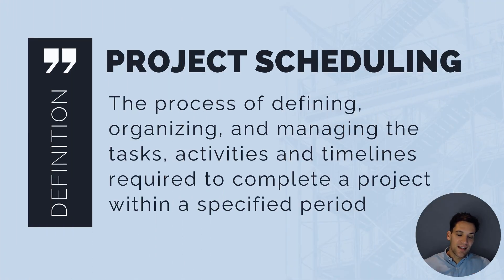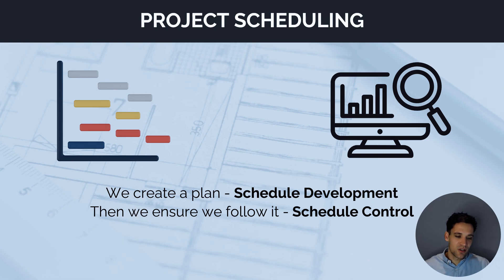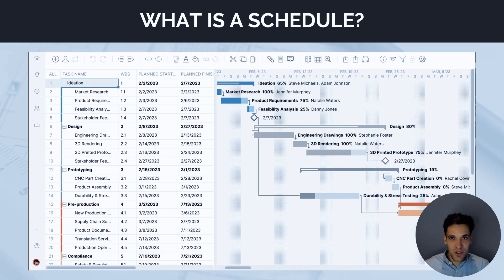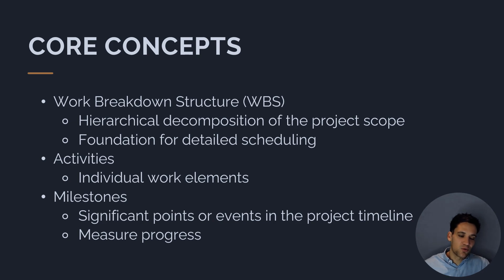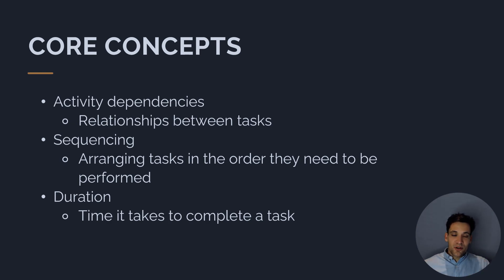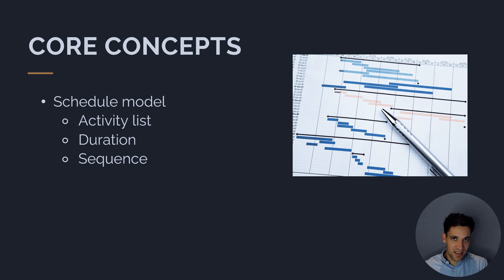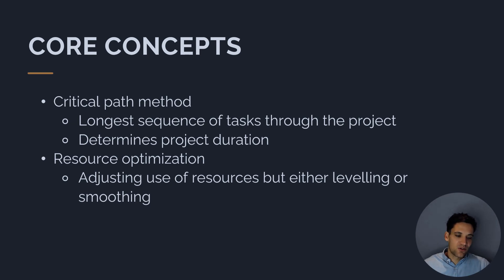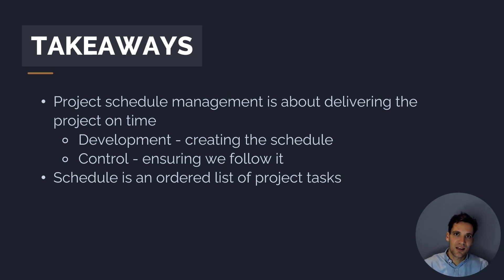What is project scheduling?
Project scheduling consists of the tools and processes we use to finish a project on time. In construction, time matters.